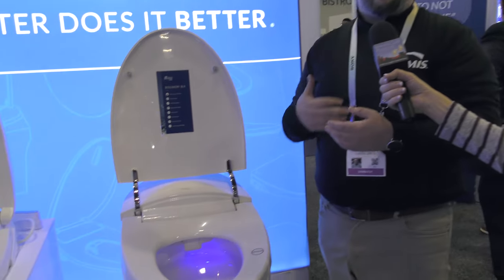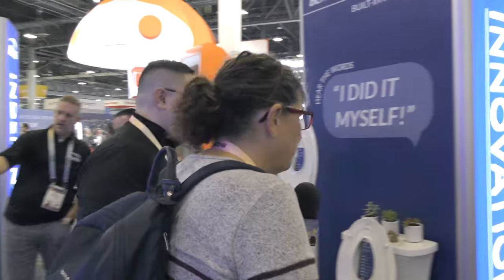CES 2024: Bemis Bio Bidet Seats and Toilets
Allison Sheridan interviews James Amburgey from Bemis about their new Bio Bidet seats and toilets. Bemis add-on bidet seats provide the user with an optimal cleansing experience with warm water, adjustable pressure settings, and a heated seat ring. Bemis also offers the Bio Bidet BB-1200 electronic bidet seat that can be controlled with a mobile app and has multiple user-programmable presets.  Bemis's full replacement toilet, the Bio Bidet Discovery DLX, has bidet functionality built-in along with an air dryer, deodorizer, and night light. In addition, it features a foot-activated sensor that opens the lid and seat ring and flushes the toilet. It also auto closes the lid and seat automatically so no touch is required to operate the unit. The interview setting is the CES show floor at the Las Vegas Convention Center.